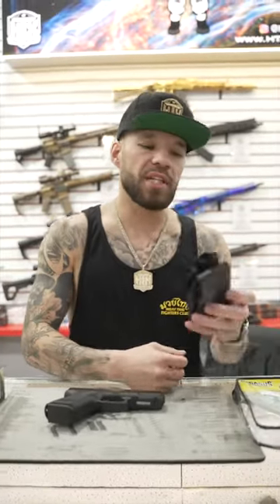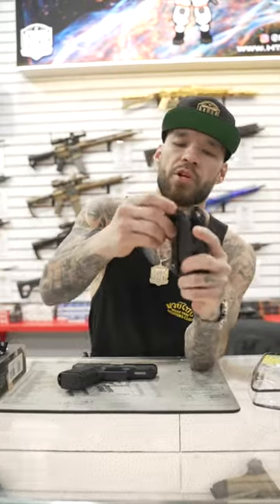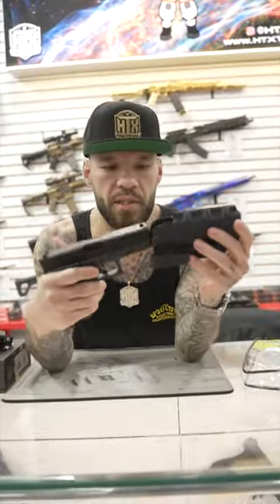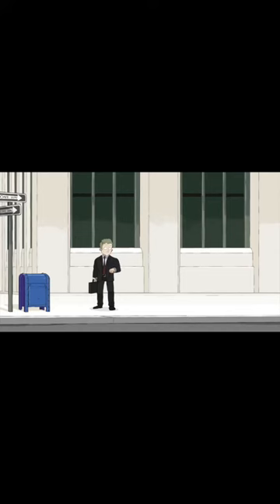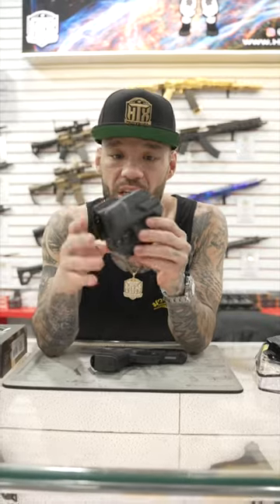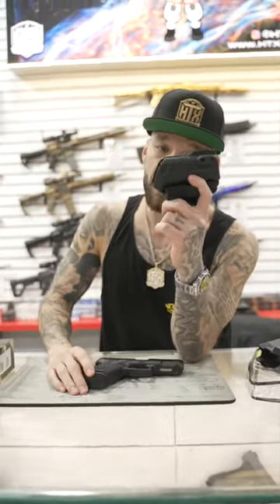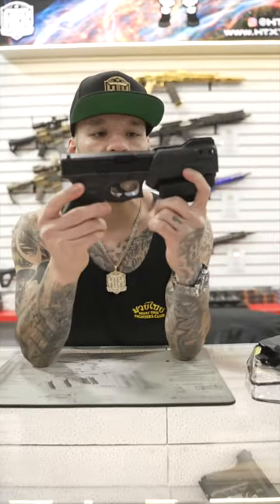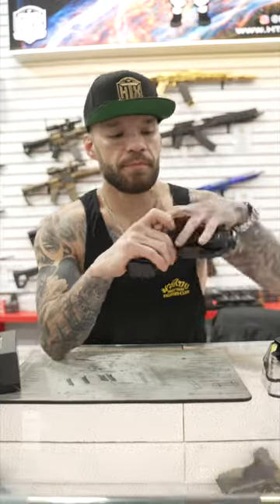Get a good holster!